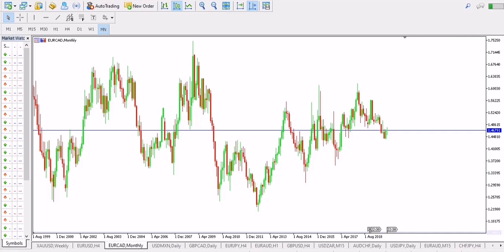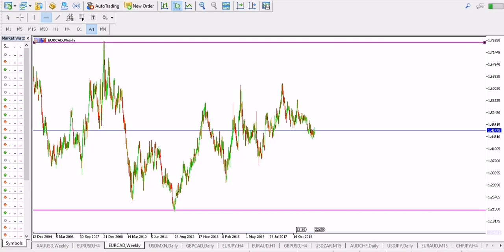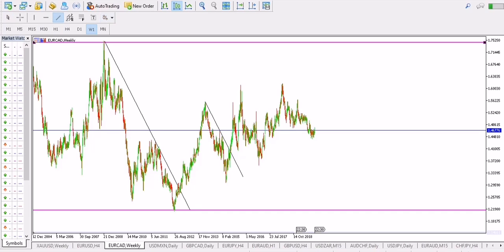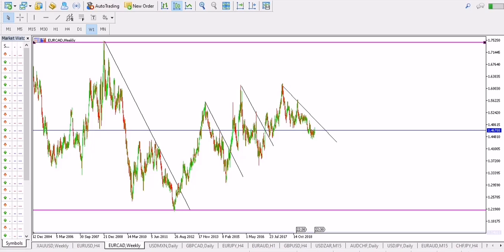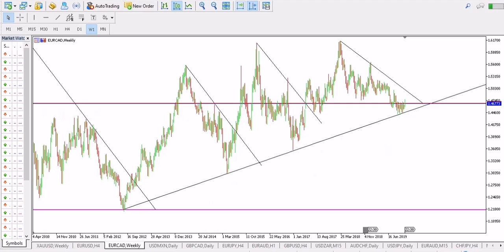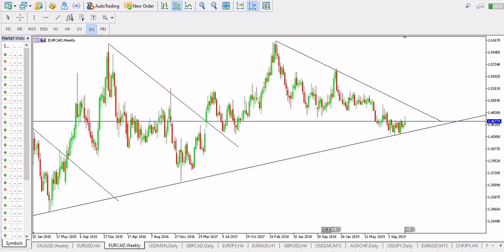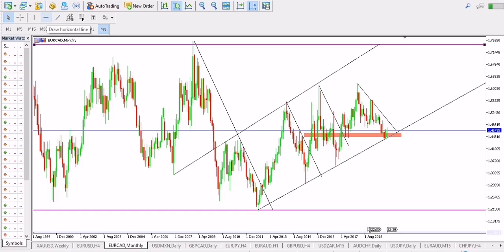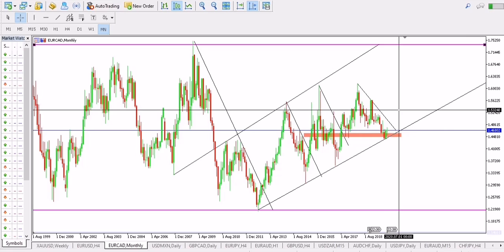EURCAD W1/MONTHLY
With EURCAD reaching horizontal support area, and on the diagonal trend line around 1.46690 it looks to head up to 1.6000,check video to find out why.